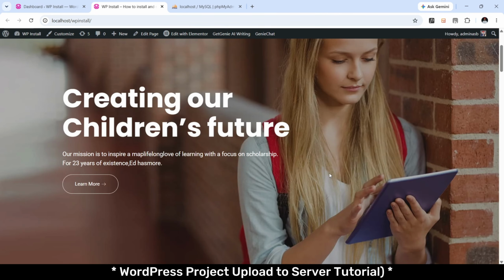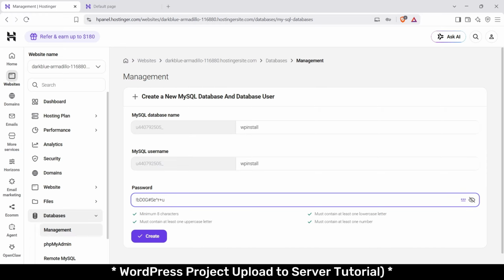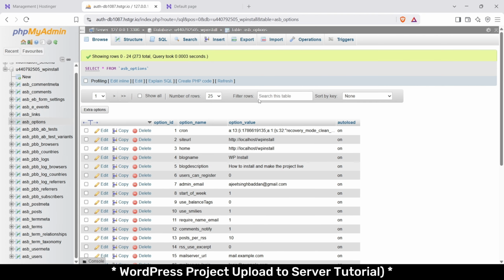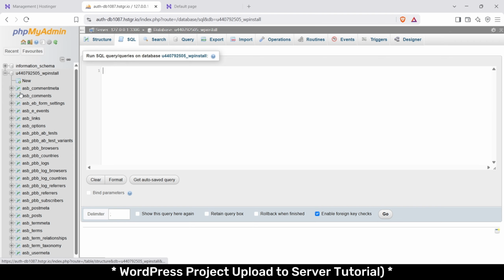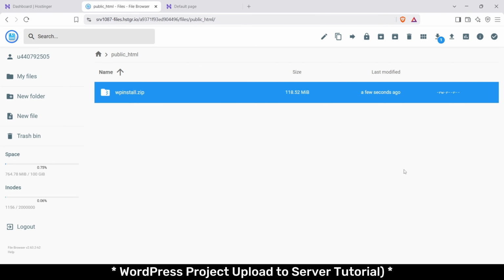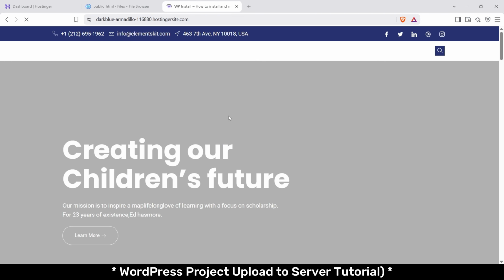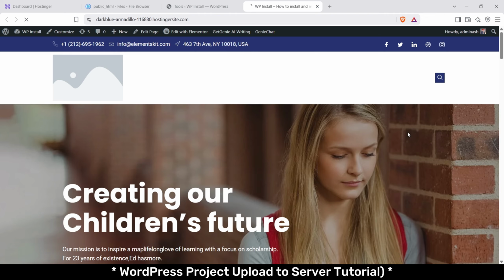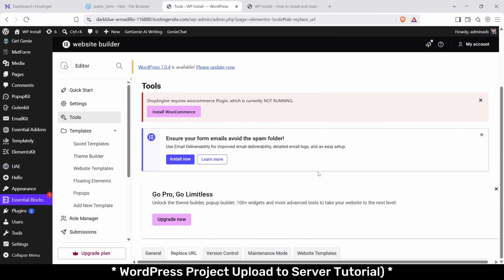How to Upload a Website from Localhost to Live Server (Step-by-Step) 🚀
🚀 In this video, I'll show you EXACTLY how to upload your project from localhost to a live server — step by step — and the most common mistakes people make during deployment (and how to avoid them!).

💻 Code editor: Sublime Text
🌐 Local server: WampServer

⏱️ TIMESTAMPS
00:00 — Introduction
00:58 — Preparing your project for deployment
01:36 — Database export
02:08 — Database and User Create
03:19 — Database import
07:19 — Uploading files to the server
09:55 — WP admin login and config
13:18 — Wrap-up & thoughts

🔧 BY THE END OF THIS VIDEO, YOU’LL KNOW
- How to prepare your project files for a live server
- How to upload files using File Manager
- How to export & import your database correctly
- How to update config files (database credentials, URLs, paths)
- The BIGGEST mistakes people make when going live — and how to fix them

💬 Got stuck somewhere? Drop your question in the comments — I reply to everyone!